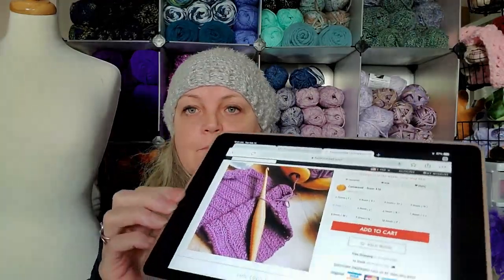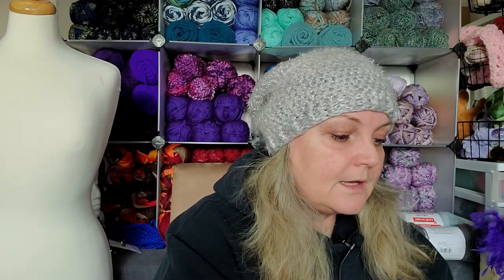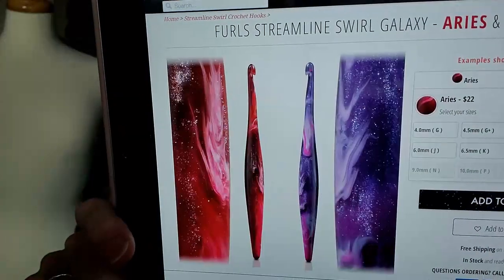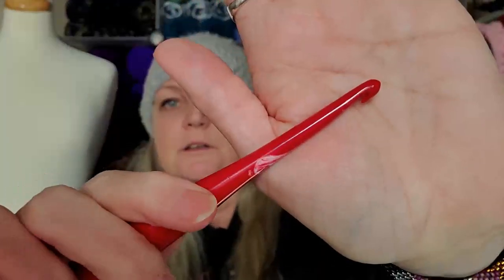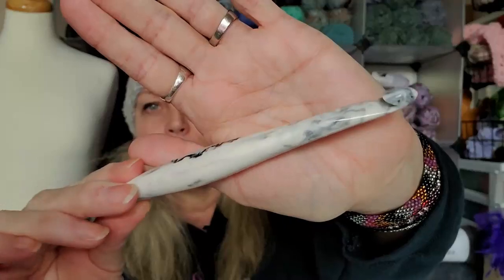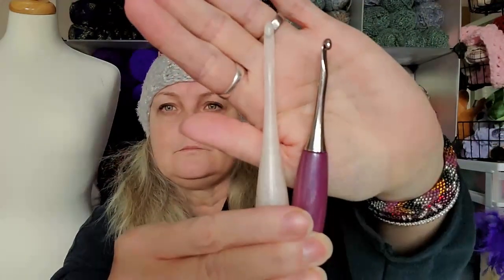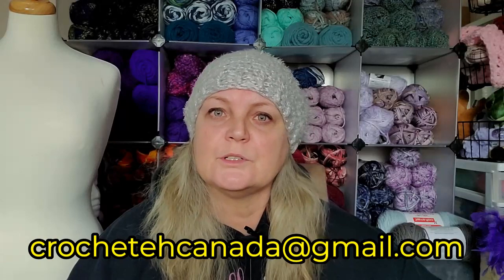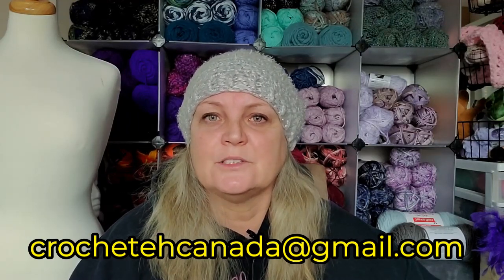Let's Talk About Furls Hooks Shall We...AND I have a big SURPRISE!!!!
Sandy Clark
                                           Nanaimo, BC
                                              V9R 6X6